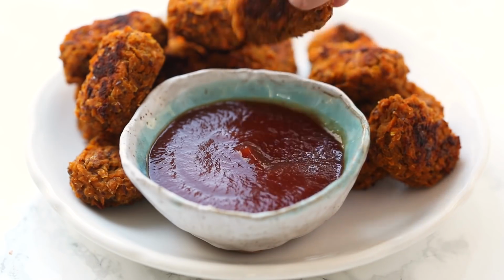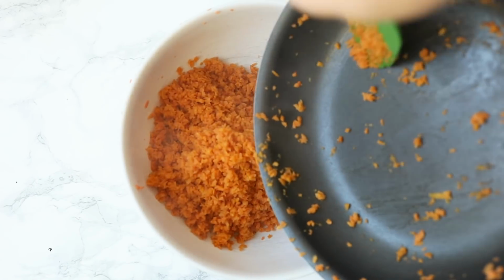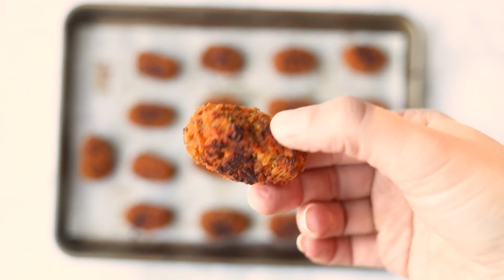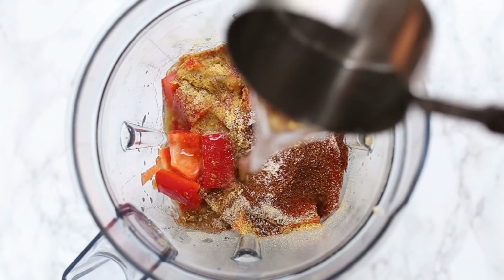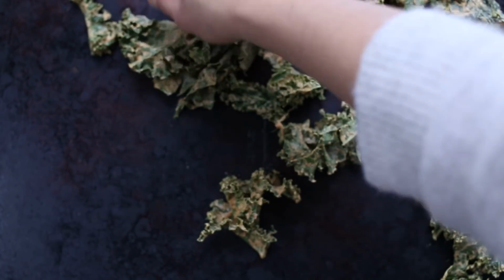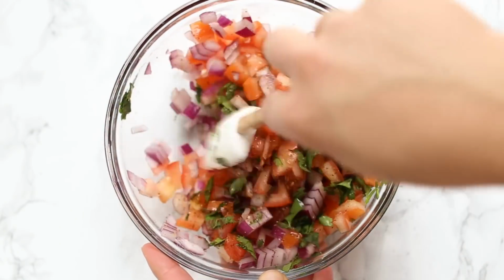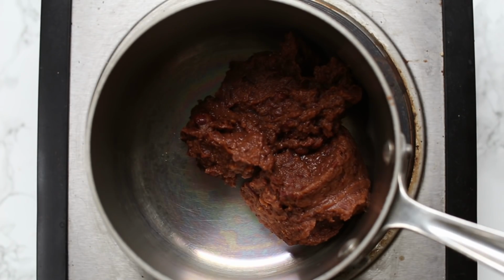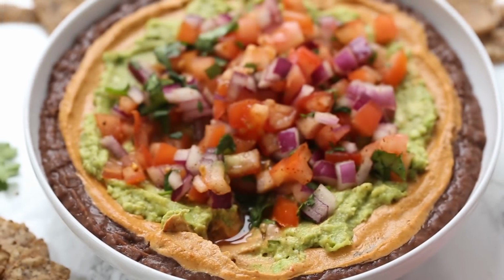VEGAN SUPER BOWL RECIPES ‣‣ savory vegan party snacks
Today we have 3 savory vegan party snacks which can double as healthy super bowl recipes! These savory snacks are perfect to serve up for game day, but are also delicious any time of year. Meal prep a batch for the week ahead and enjoy these healthy vegan snacks all week long!